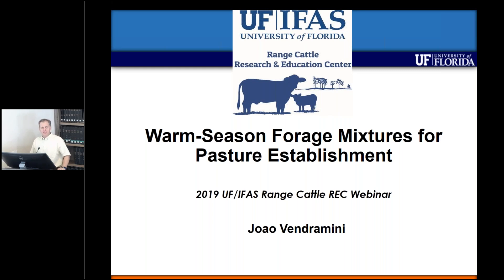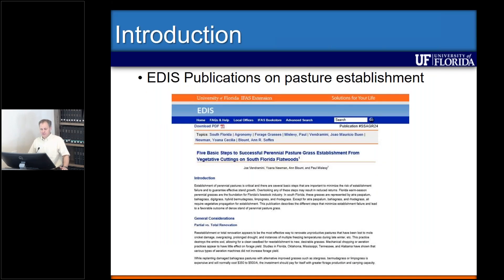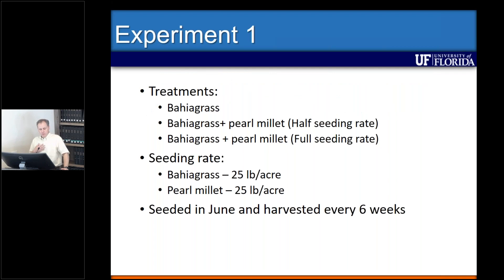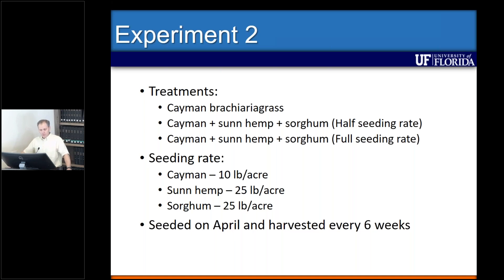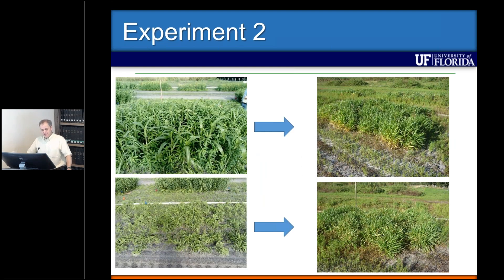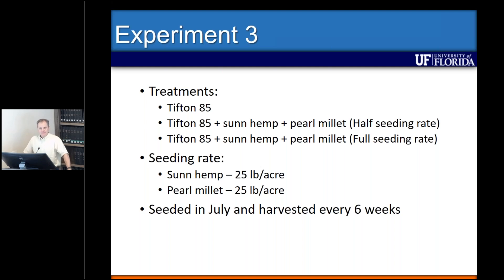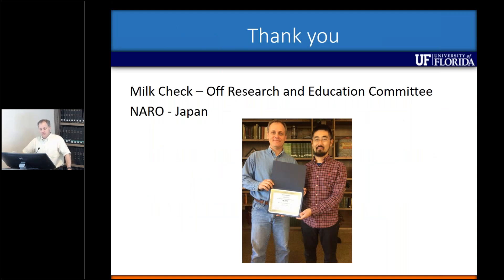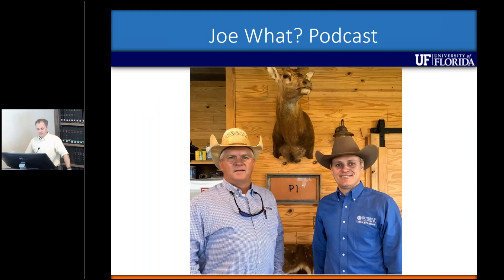Warm-Season Forage Mixtures for Pasture Establishment - Joao Vendramini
This Ona Highlight was presented July 2, 2019 by Joao Vendramini, a Professor at the UF/IFAS Range Cattle REC specializing in forage management.

To learn more about Joao or his work at the University of Florida/IFAS Range Cattle Research and Education Center, visit our